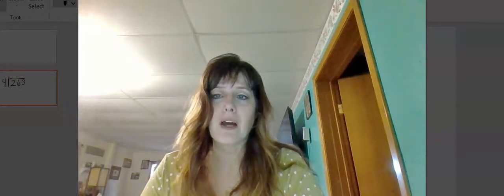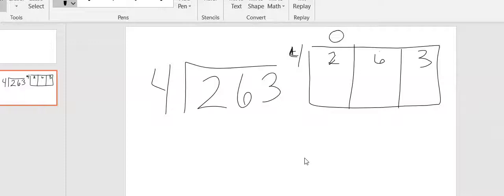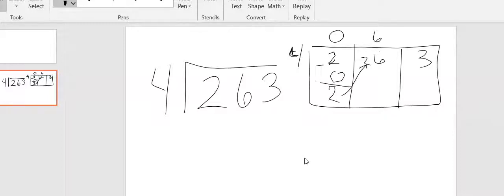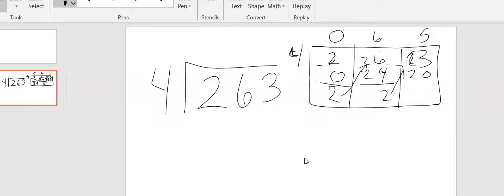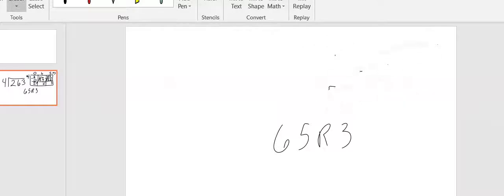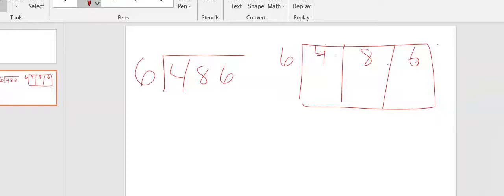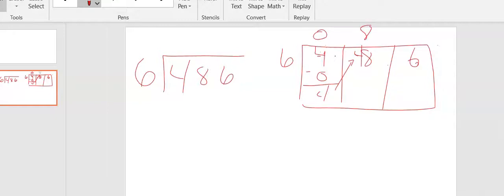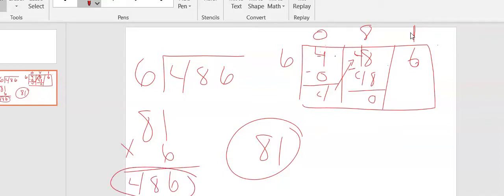Rectangular Method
MS. Larson 4th grade